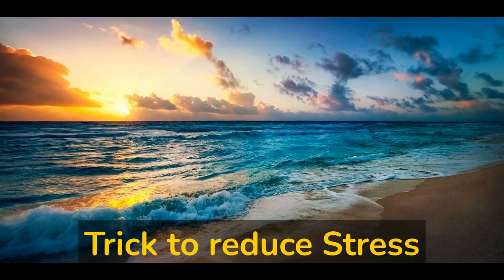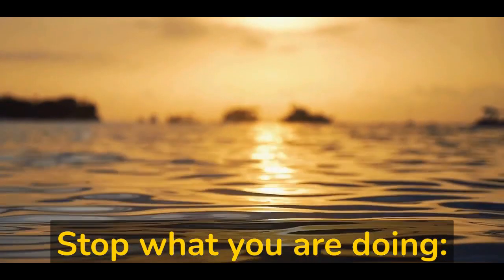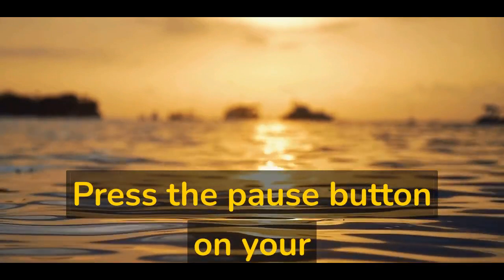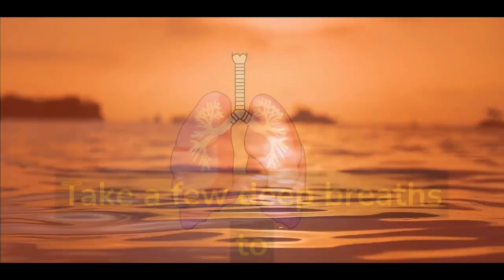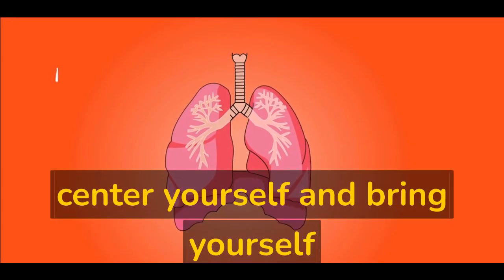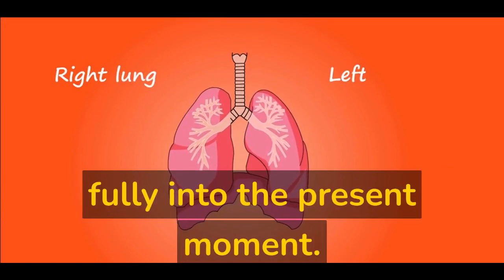STOP Trick for Stress Management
S = Stop

Stop what you are doing: Press the pause button on your thoughts and actions.

T = Take

Take a few deep breaths to center yourself and bring yourself fully into the present moment.

O = Observe

Observe what is going on with your:

Body

What physical sensations are you aware of (touch, sight, hearing, taste, smell)?

Emotions

What are you feeling right now?

Mind

What assumptions are your making about your feelings? What is the story you’re telling yourself about why you are having them?

P = Proceed

Proceed with whatever you were doing, making a conscious, intentional choice to incorporate what you just learned.

Learn one to one with Dr Shashikant and Team